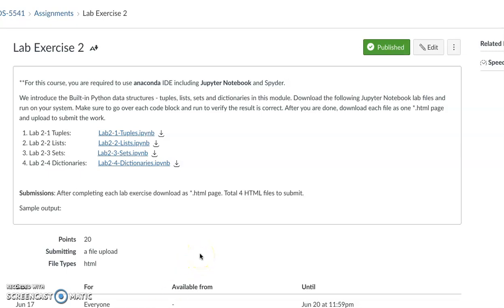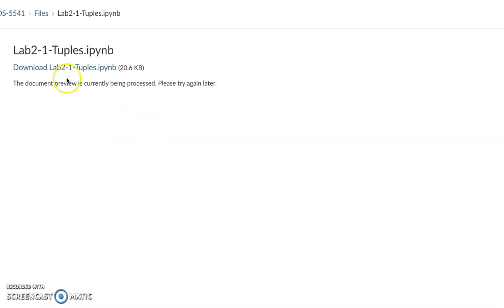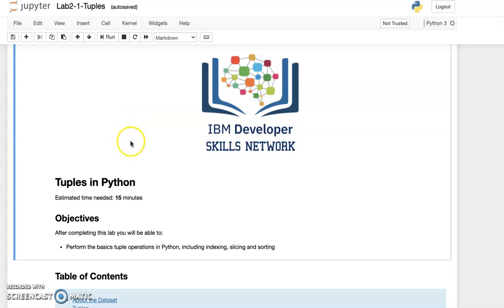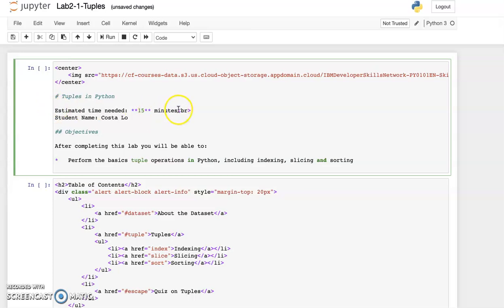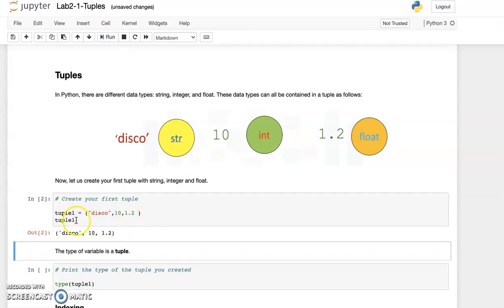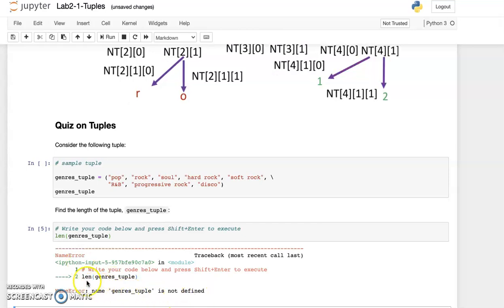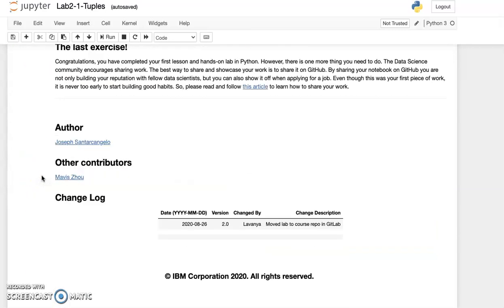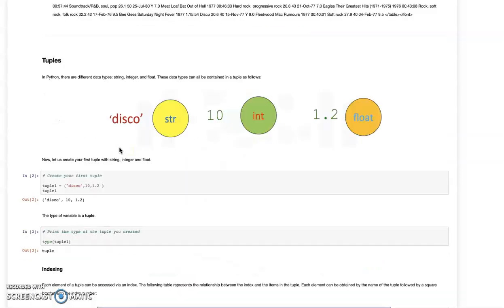COMSC150DSLabSubmission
Demo how to submit one HTML page after completing the lab exercise (Jupyter notebook file)